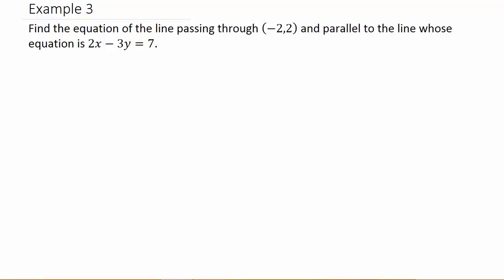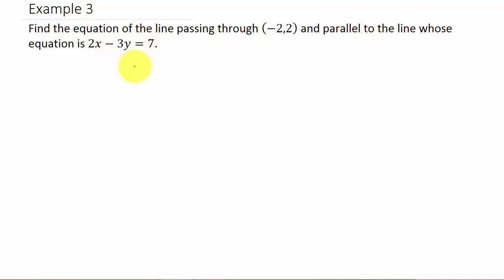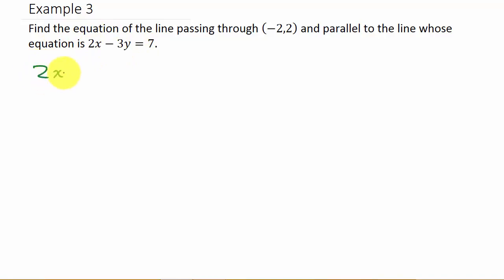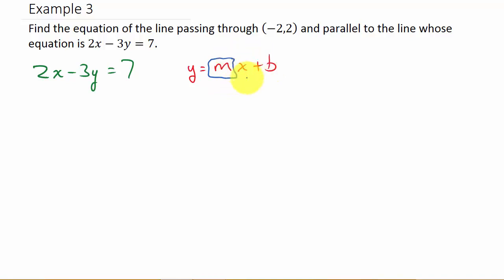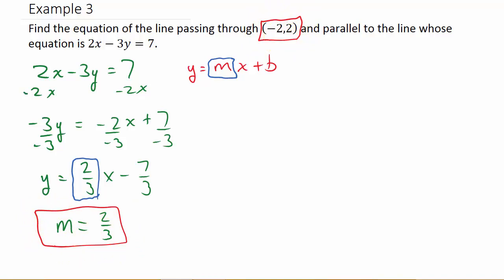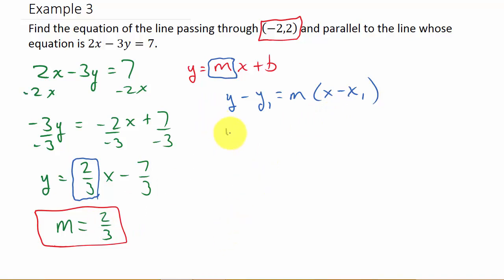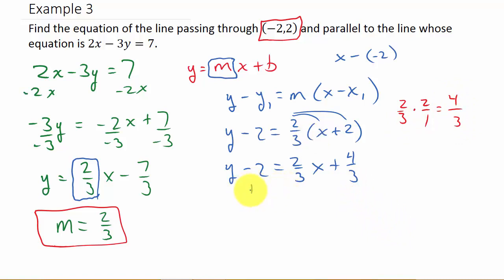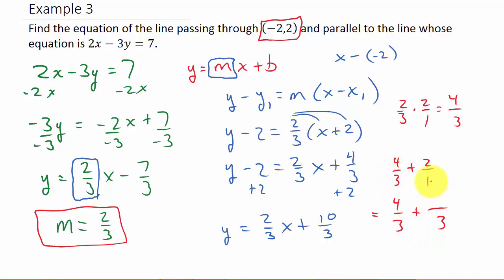Finding Equation Of A Line Passing Through a Point and Parallel to a Line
This video shows how to find the equation of a line passing through a point a parallel to another line.